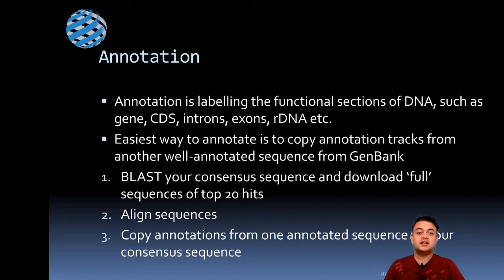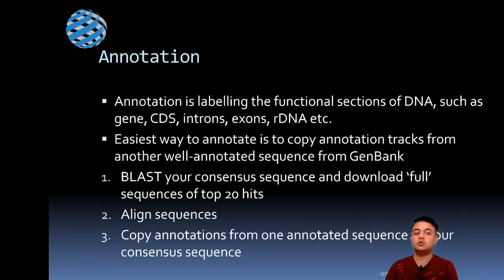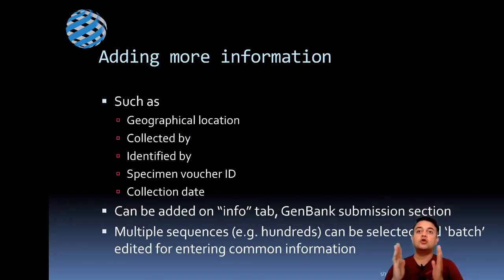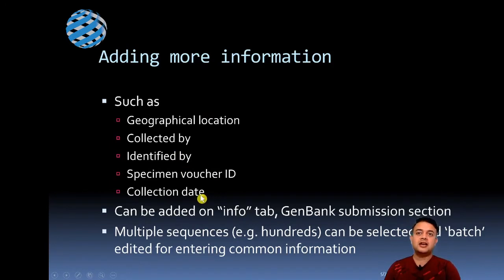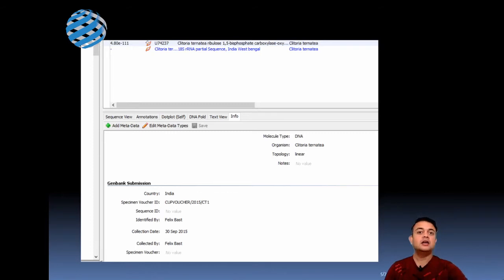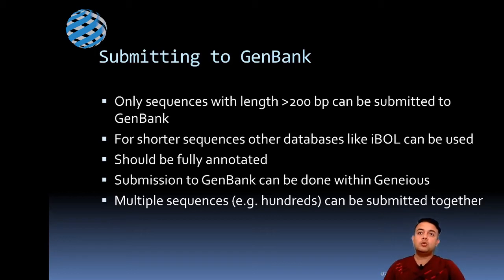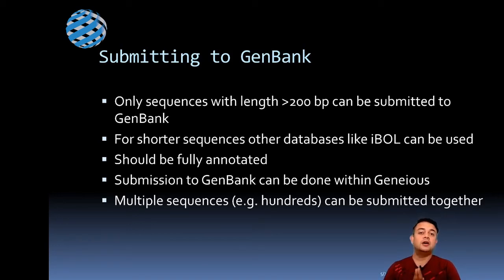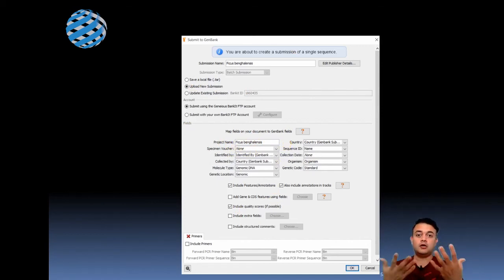Annotation and Genbank submission